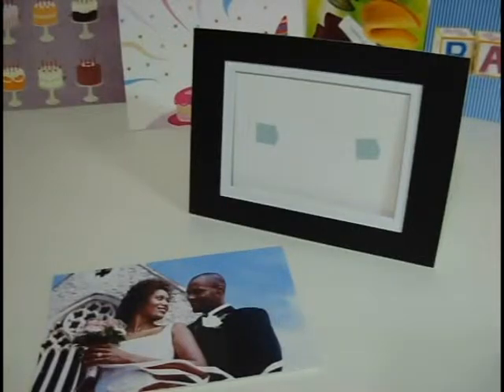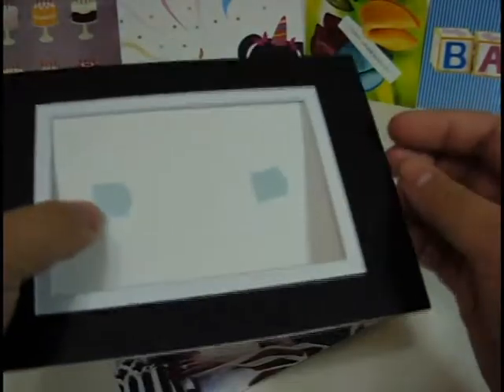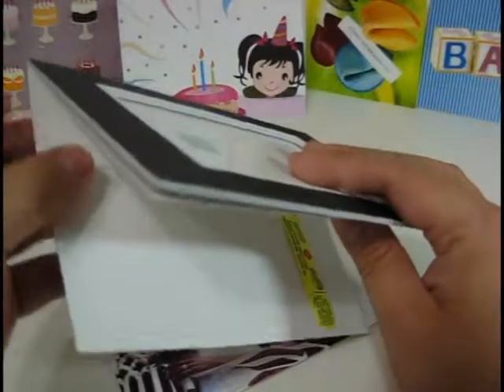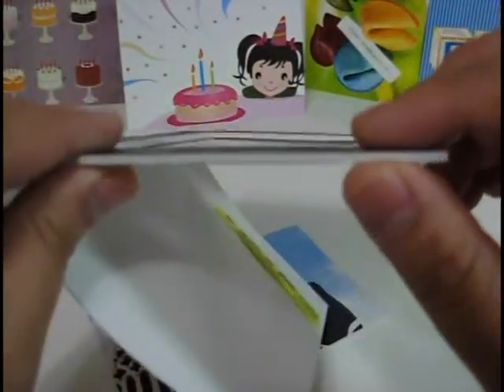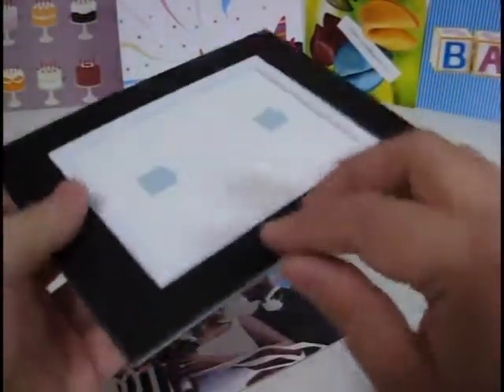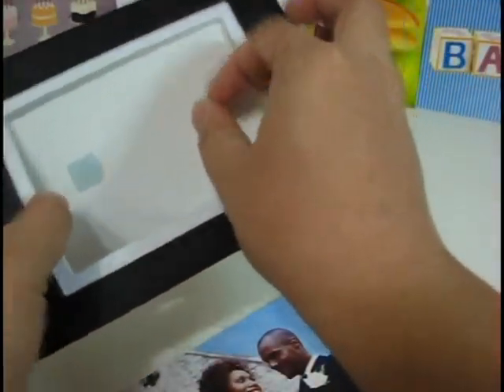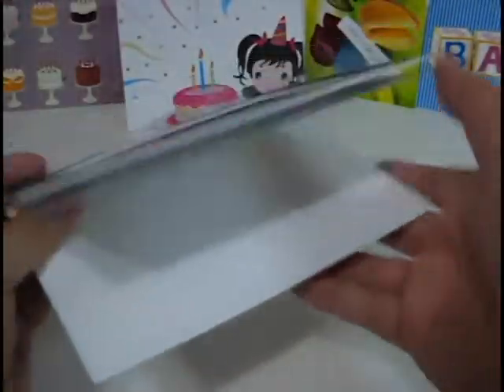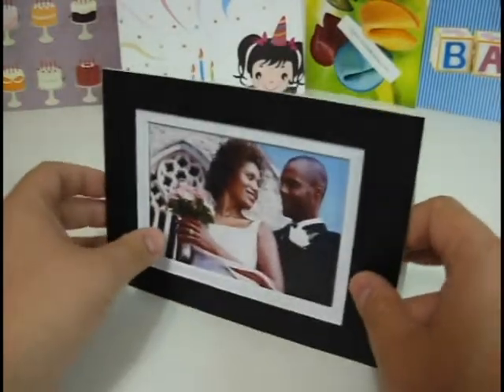talkingFRAMECARD (prerecorded)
Recordable photo frame greeting cards.  Send us an MP3 or WAV file and we'll create a blank card with your sound.